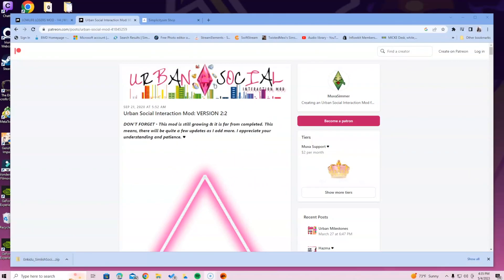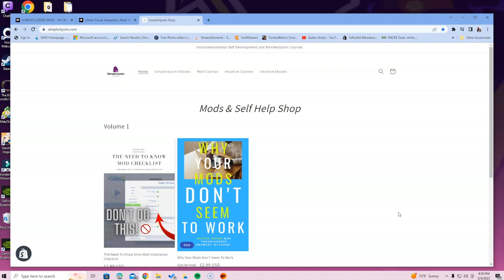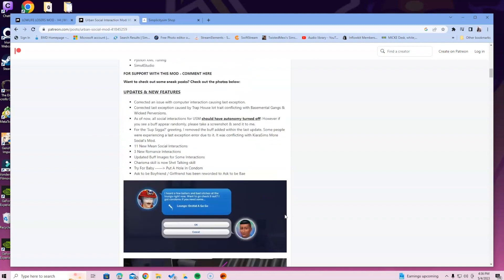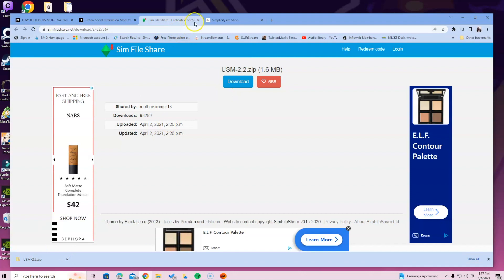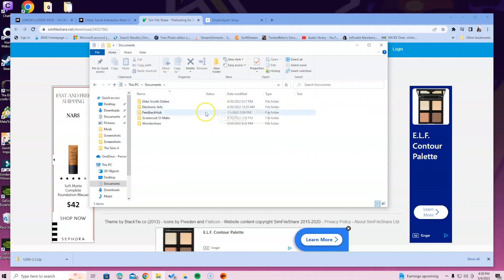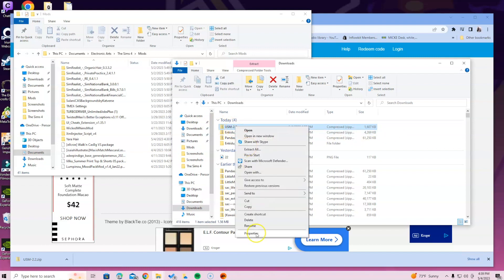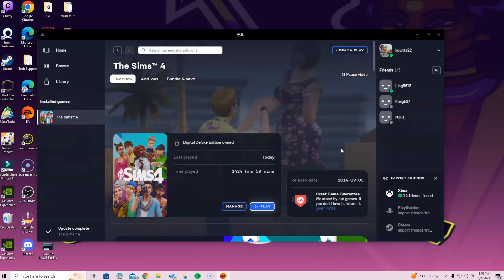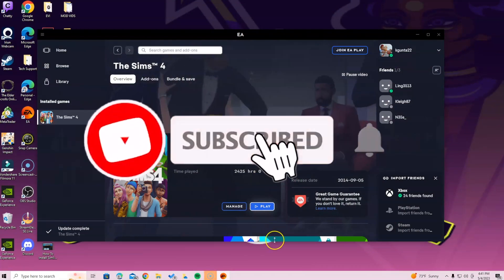How To Install Urban Social Interaction Mod For Sims 4 | 2023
Hi Simmers,
I am going over in this tutorial how to install and download the urban social interaction mod for sims 4. Let me know how this goes for you!